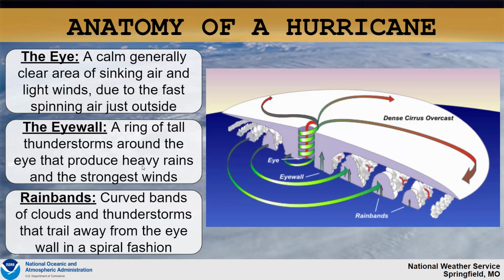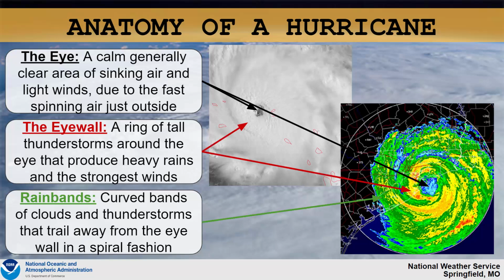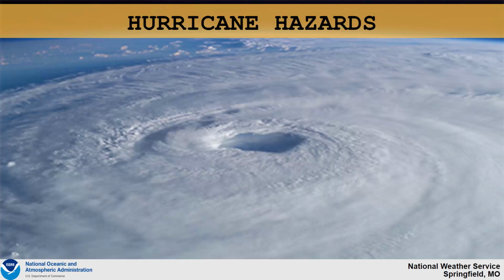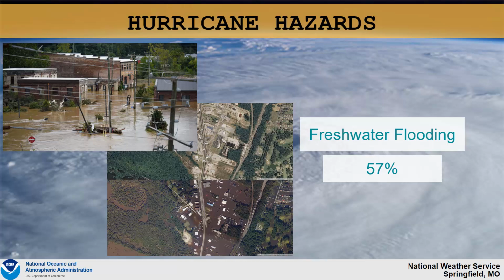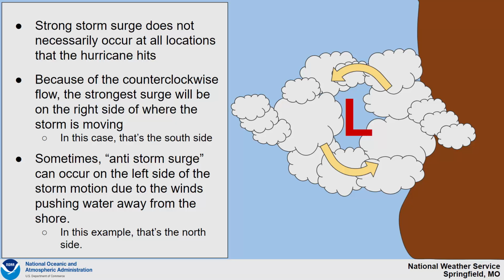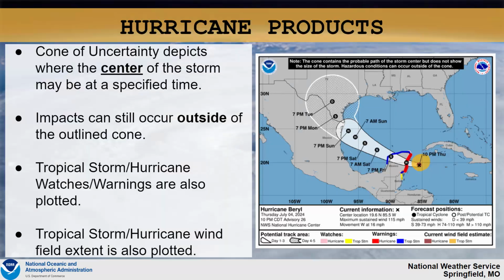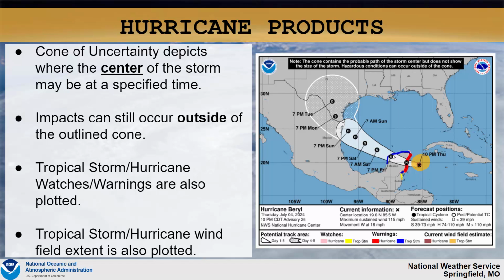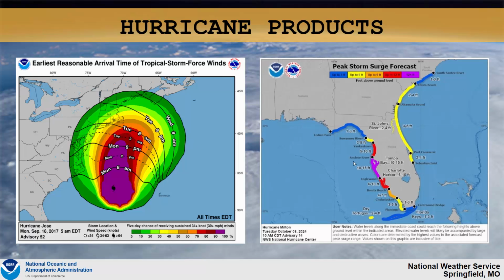Weather Unlocked: Hurricanes Part 2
This is part 2 which will be discussing the structure, hazards, and the forecasts and products Meteorologists make for Hurricanes. If you haven’t watched Part 1 yet, that video focuses on the formation of Hurricanes.

Springfield, MO